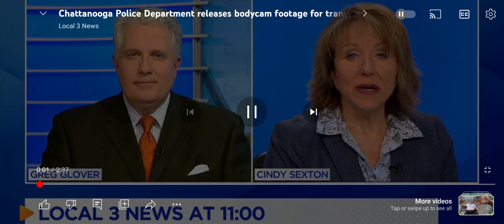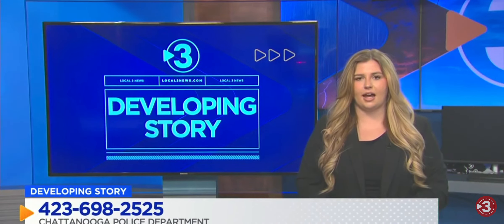WTF!!police cops viralvideo video crazy